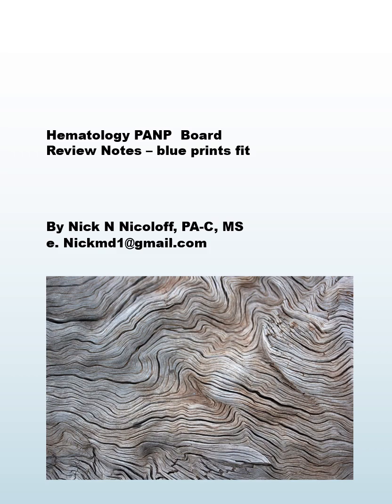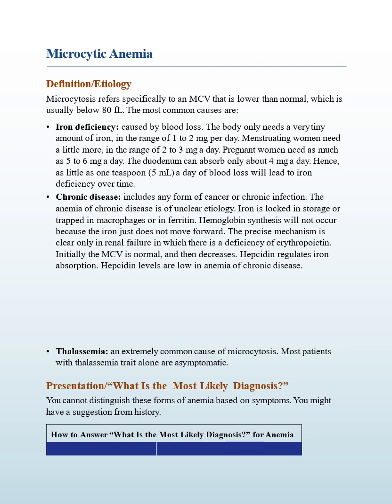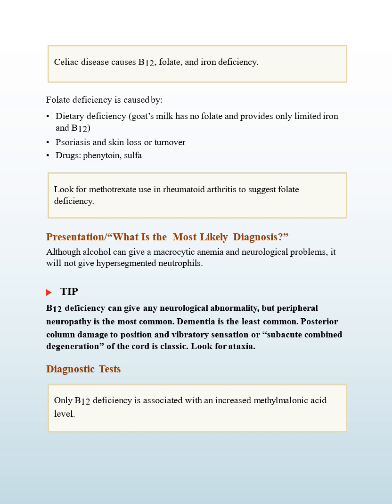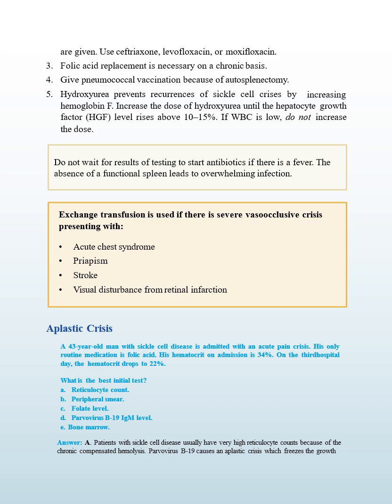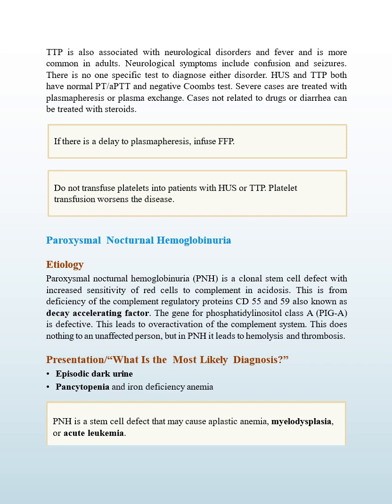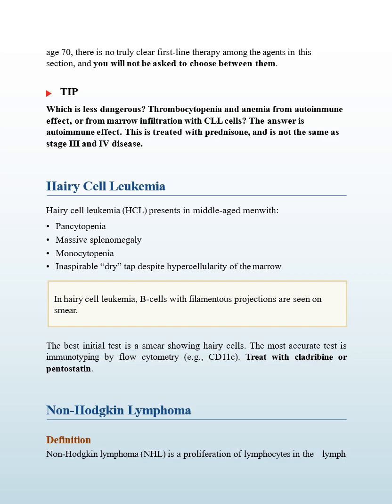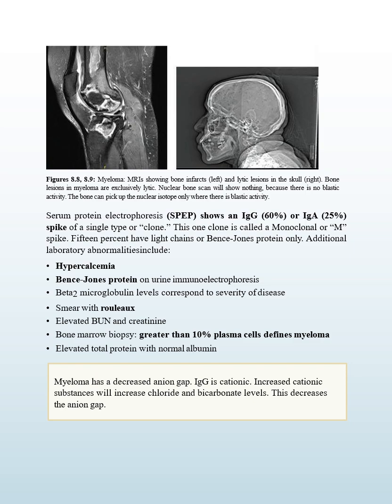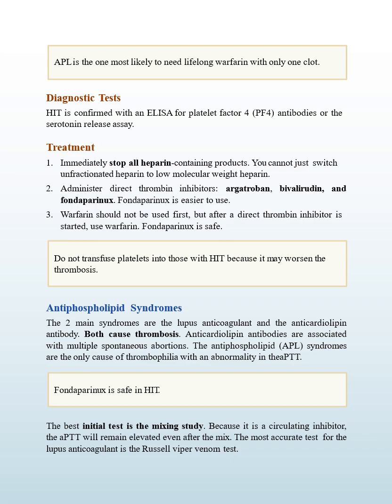Hematology Board Review Notes final 4